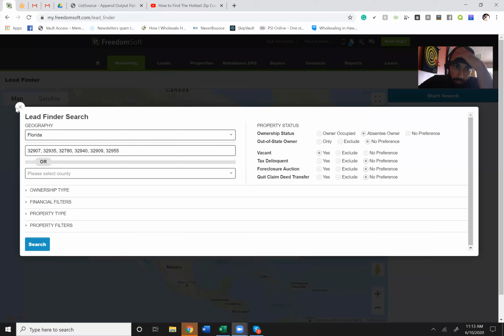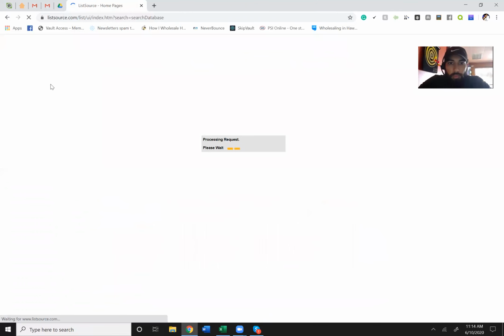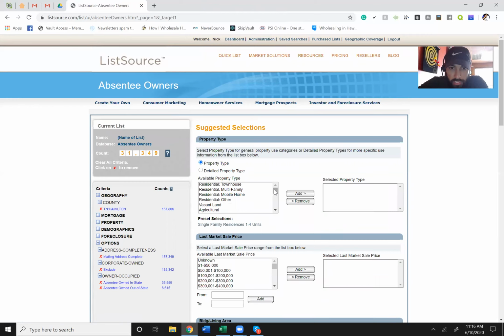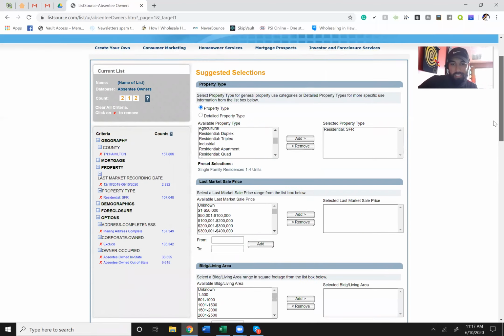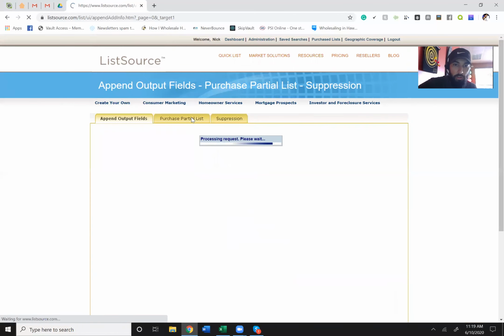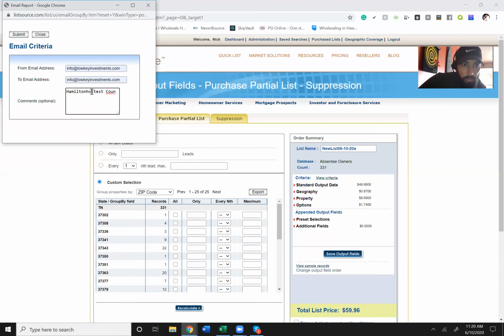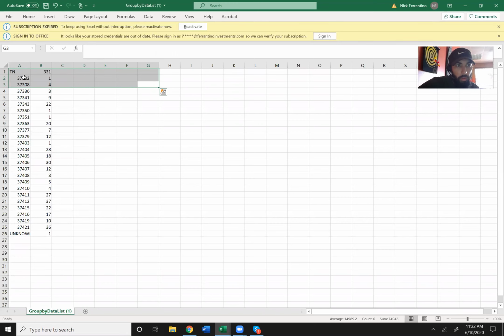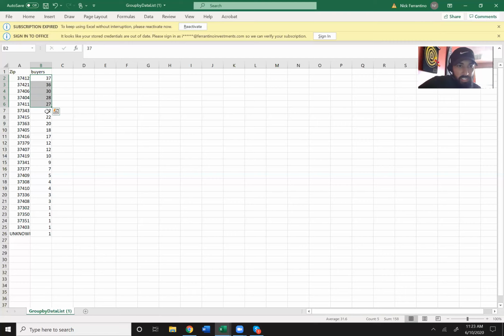Finding the Hottest Zips for Cash Buyers using List source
In the video, I uncover how to find the Hottest Zipcodes that investors and cash buyers are buying in using List source. This is an absolutely FREE Hack that can be used and replicated in any market. Great when targeting motivated sellers for your marketing campaigns or if you are looking for the best zip codes to invest in personally.